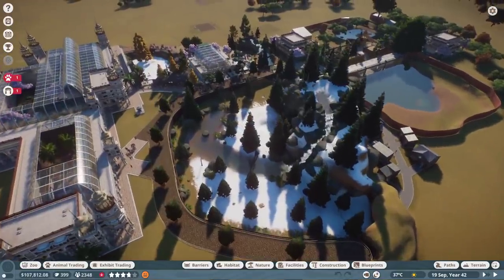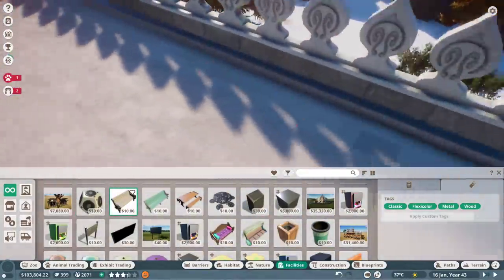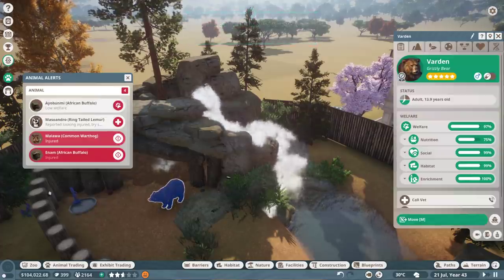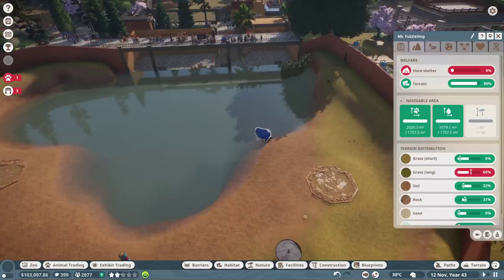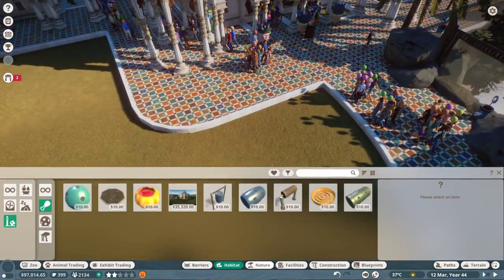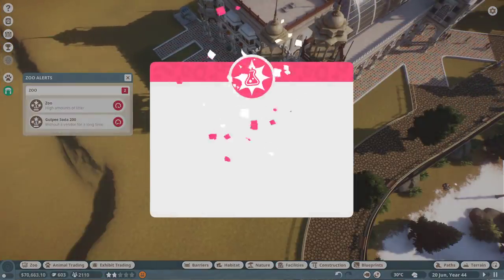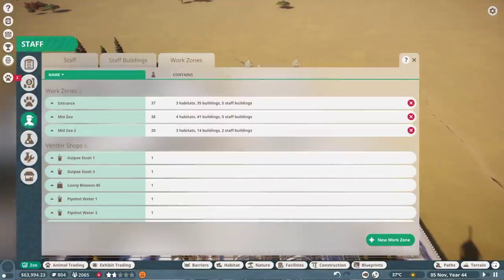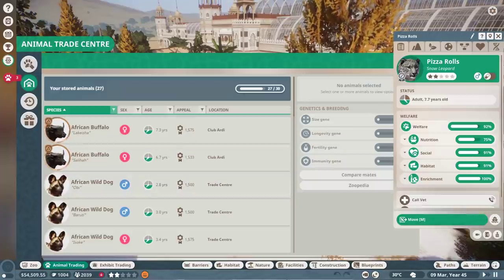Planet Zoo Franchise Mode Gameplay - Building The Most Successful Franchise Zoo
Planet Zoo is an upcoming construction and management simulation video game developed and published by Frontier Developments for Microsoft Windows. The game is a spiritual successor to Zoo Tycoon, with gameplay similar to the studio's theme park variant, Planet Coaster. It will be released on 5 November 2019. Build a world for wildlife in Planet Zoo. From the developers of Planet Coaster and Zoo Tycoon comes the ultimate zoo sim. Construct detailed habitats, manage your zoo, and meet authentic living animals who think, feel and explore the world you create around them. Meet a world of incredible animals. From playful lion cubs to mighty elephants, every animal in Planet Zoo is a thinking, feeling individual with a distinctive look and personality of their own. Craft detailed habitats to bring your animals’ natural environments home, research and manage each species to allow them to thrive, and help your animals raise families to pass their genes onto future generations. Manage an amazing living world that responds to every decision you make. Focus on the big picture or go hands-on and control the smallest details. Thrill visitors with iconic exhibits, develop your zoo with new research, and release new generations of your animals back into the wild. Your choices come alive in a world where animal welfare and conservation comes first. Planet Zoo’s powerful piece-by-piece construction tools let you effortlessly make your zoo unique. Every creative decision you make impacts the lives of your animals and the experience of your visitors. Let your imagination run wild as you dig lakes and rivers, raise hills and mountains, carve paths and caves, and build stunning zoos with a choice of unique themes and hundreds of building components.

✅ How Do You Get Your Sunglasses Or Why Aren't Mine Shaded?
 Level 18 Outlaw Pass Rewards. And IDK Report It to Rockstar.

✅ What Is The Fastest Way To Level The Collector?
DO NOT BUY MAPS, Go to points of interests on your map, Buildings etc, use eagle eye to find and collect things

✅What Is The Fastest Way To Level Bounty Hunter?

✅Why Am I not Getting XP Or Money as a Bounty Hunter?
It's a Glitch, Report It To Tockstar Until their brains explode.

✅What Is The Fastest Way To Level Trader?
Trade In Perfect Carcasses and always do The Resupply Missions Yourself

✅Why Am I Constantly Getting Disconnected in Red Dead Online?
Report it to Rockstar.

⚡ Want A Better Online Experience? Try WTFast For Free Now!⚡